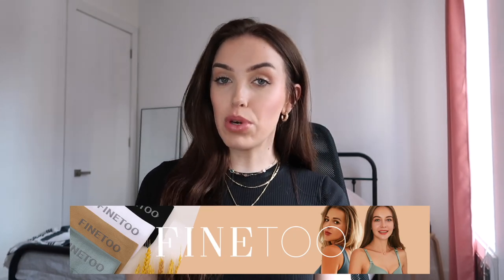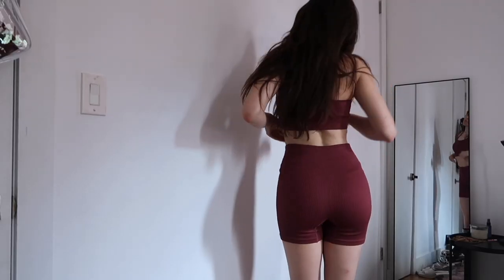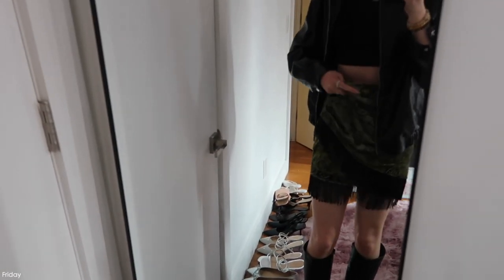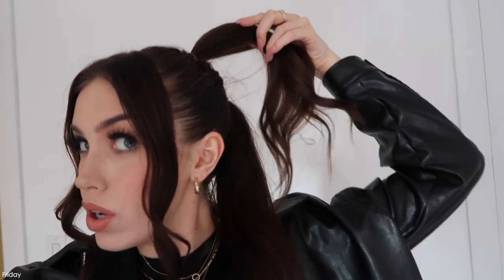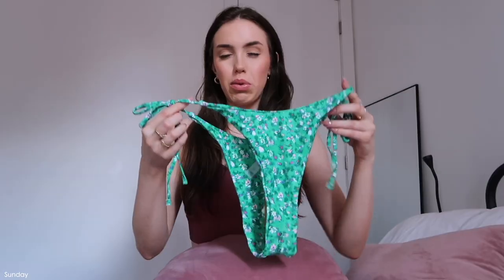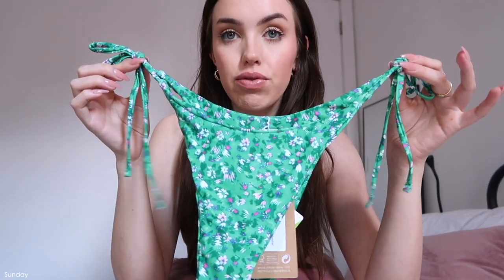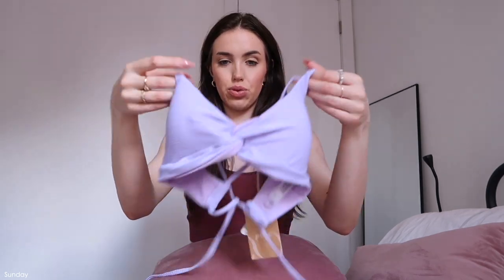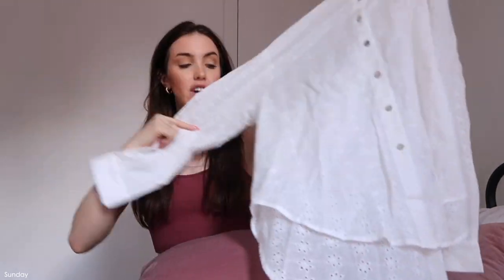WEEKEND IN MY LIFE in NYC!! | VLOG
welcome to another NYC vlog!! hope you enjoyyyy & lmk what you want to see next! xoxo

LINKS/PRODUCTS SHOWN:
(lmk if i missed anything)

saturday:
- amazon paintings i want lol

monday:
- b&bworks candle
- bathroom items

00:00 - 01:40 intro/sponsor
01:40 - 04:00 friday - going out
04:00 - 11:50 saturday - home decor, plans w friends, drinks
11:50 - 14:40 sunday - swim haul
14:40 - 18:00 monday - bathroom haul, life update & organization